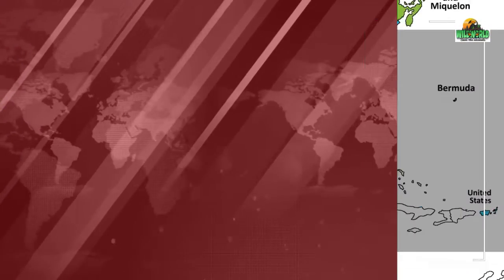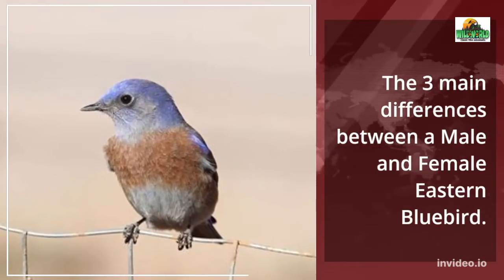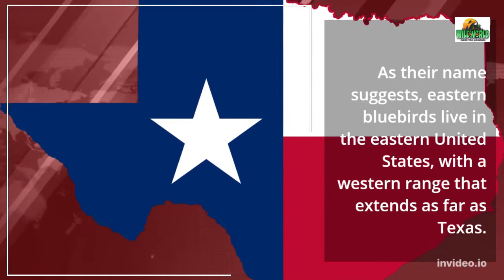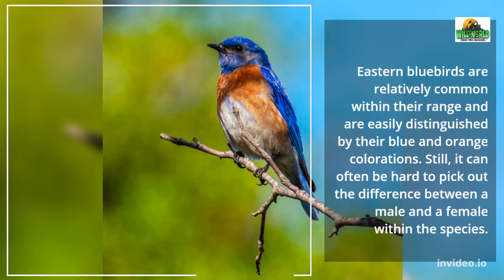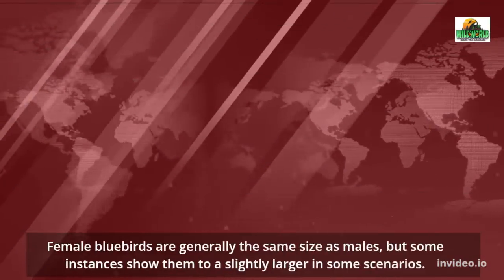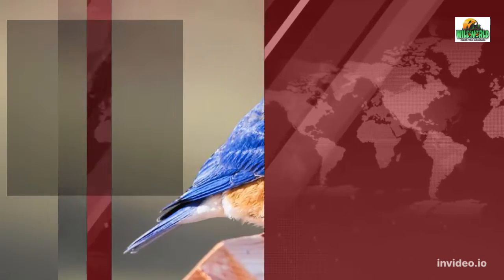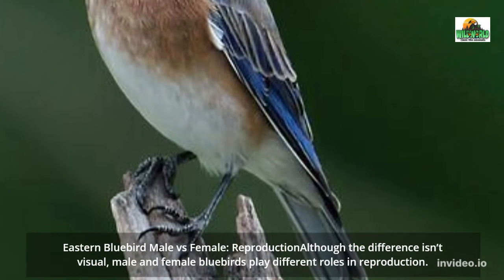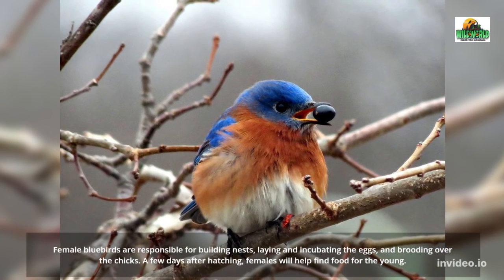Eastern Bluebird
Bluebirds are some of the most beautiful backyard birds in North America, but how can you tell them apart? Even if you figure out how to identify different species of bluebirds